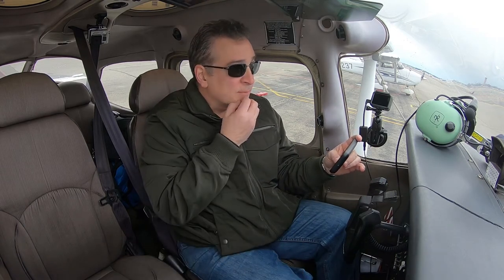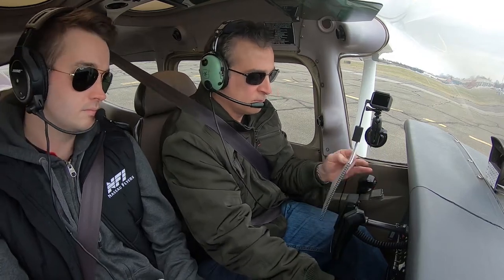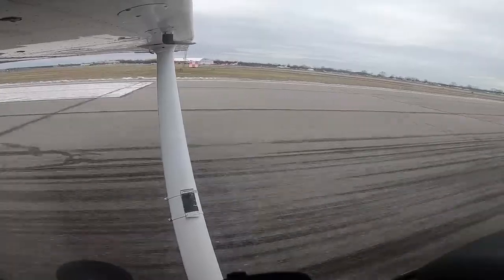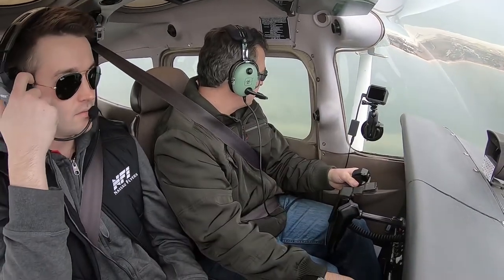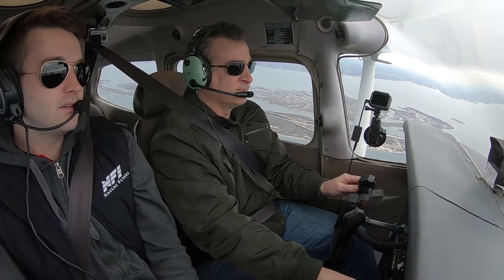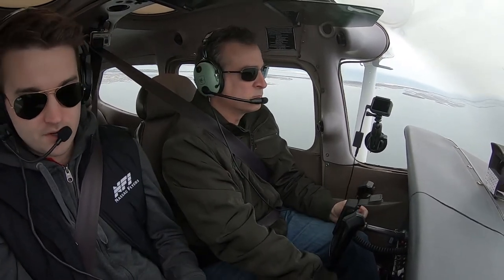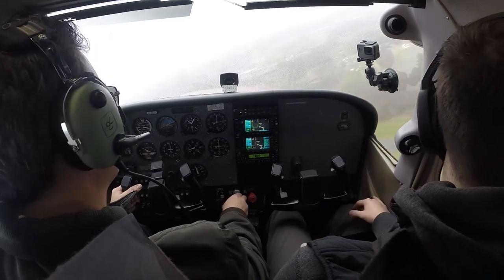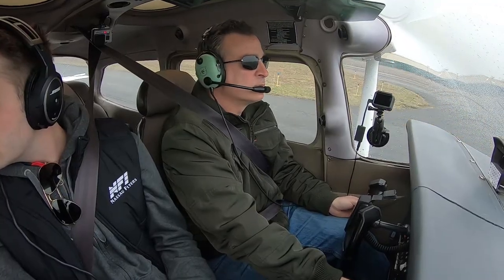Flight Lesson # 3 - Rusty Pilot hasn't flown in 17 years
Welcome back!  This is my 3rd flight lesson in my quest to get current flying again after a 17-year hiatus.  I am continuing to document my experience becoming current again after a really long break.  My videos will include commentary as well as in-flight video and audio.

Date: April 3rd, 2018
Airport: KFRG - Republic Airport in Farmingdale, NY (Long Island)
Aircraft: Cessna Skyhawk N130JA

Your comment are always welcomed.

01:50    - Getting current ATIS
04:20    - Radio call for taxi clearance
16:16 - Takeoff from FRG
29:22 - Turns around a point
35:22 - S turns around a road
42:43 - Simulated engine out emergency
47:14 - Heading back to FRG
50:52 - Radio call inbound to FRG
54:50 - Short field landing
1:01:45 - Short field landing # 2
1:04:02 - Short field takeoff
1:07:15 - Soft field takeoff